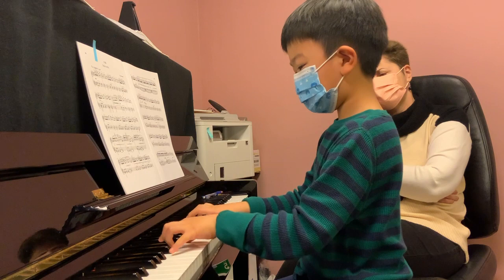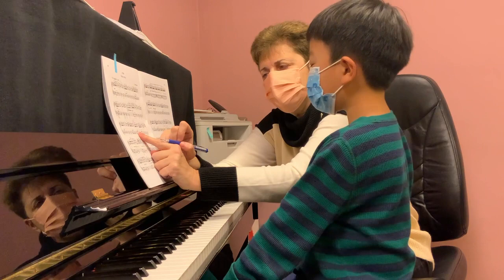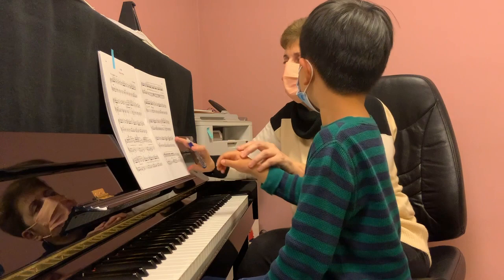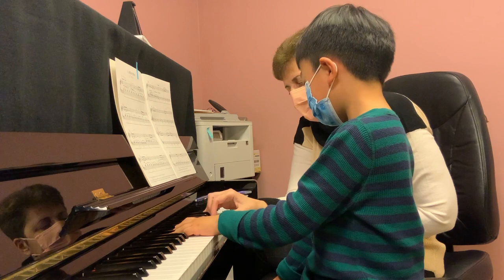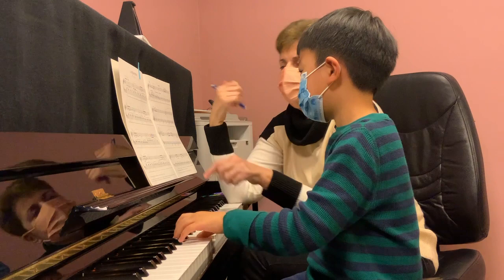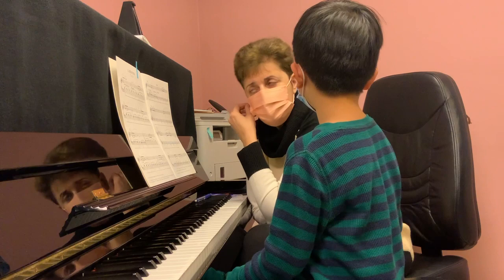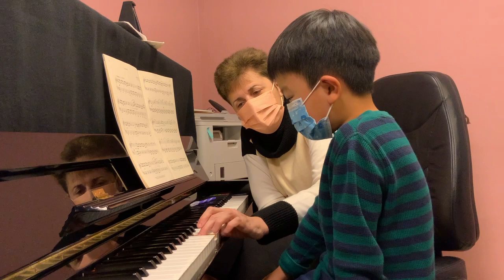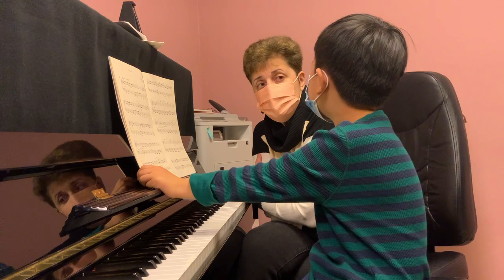Piano Lesson with Jerry (5). Irina Gorin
We started all new program!
Selivanov. Scherzetto
Khachaturian. Andantino
Prokofiev. Tarantella
Haydn. Divertimento in C major (3rd mvt)